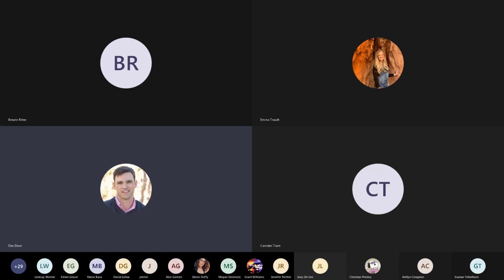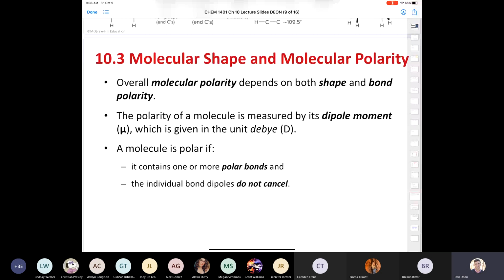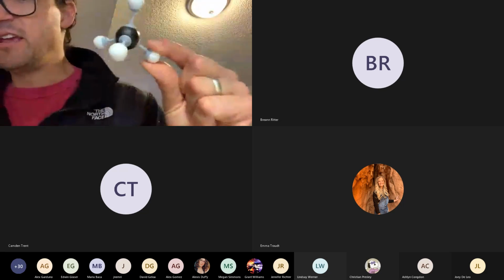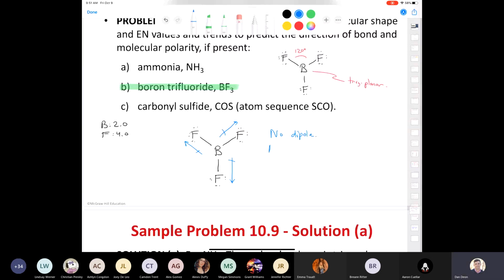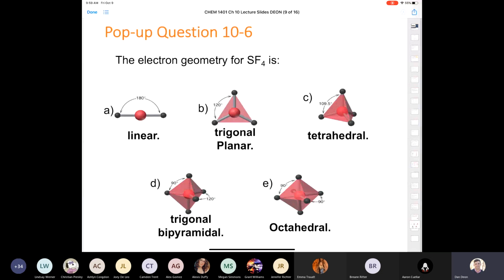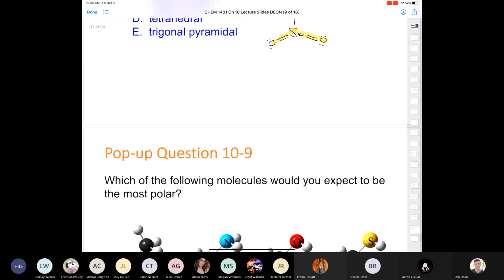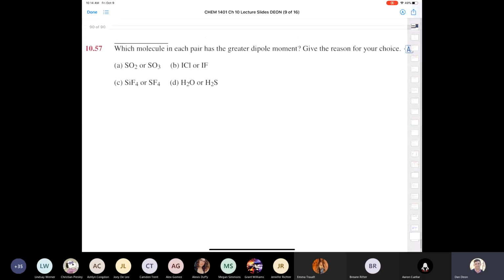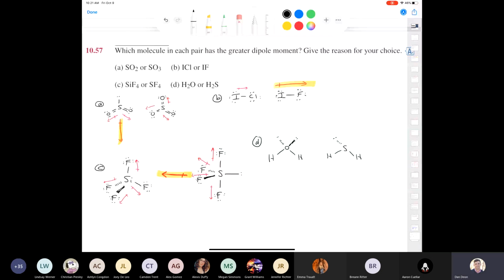CHEM 1401 Lecture October 9, 2020